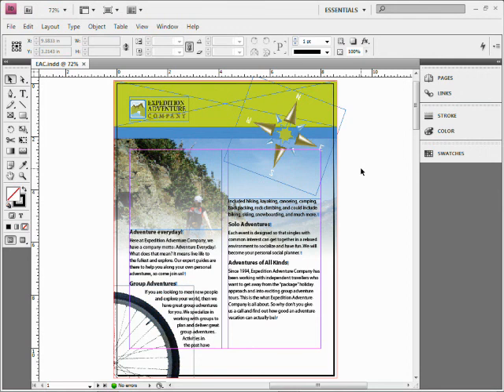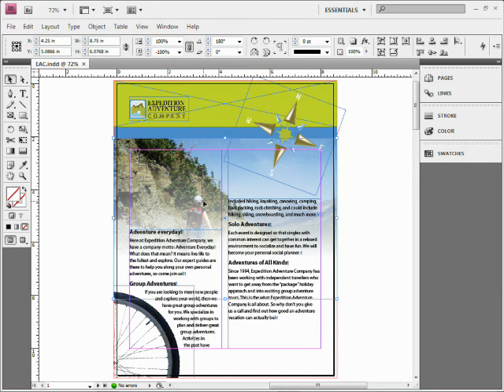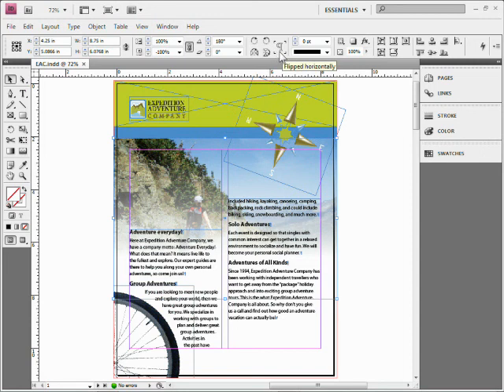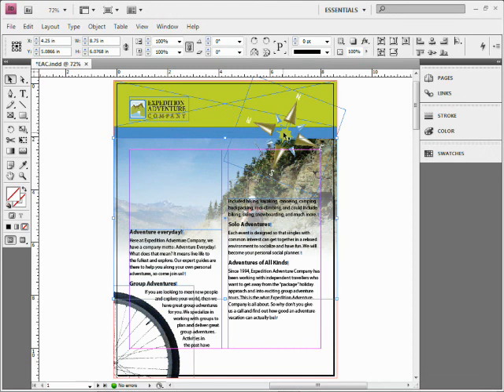The Best Way to Reset Transformations in Adobe InDesign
Here's a quick, easy way to tell if text, images, or other content has been transformed in any way, and how to reset or "clear" those transformations.

Typically, you can flip, rotate, resize, and more. This method can remove those types of transformations.